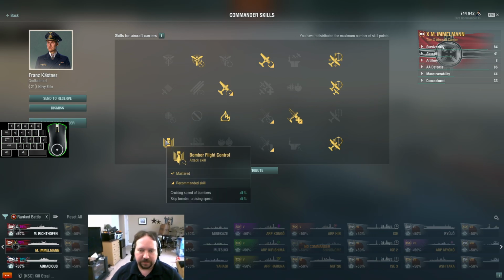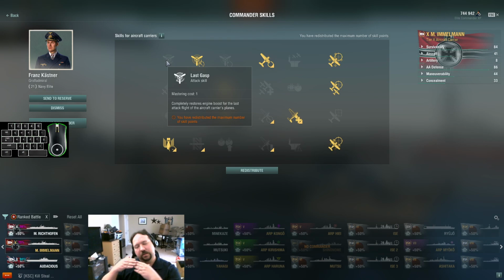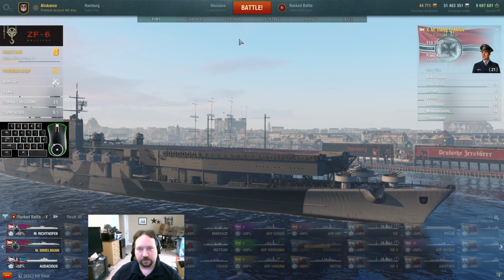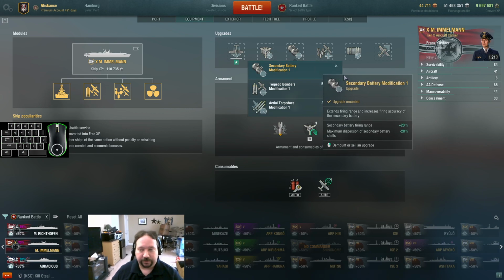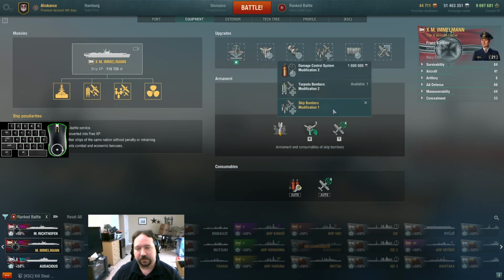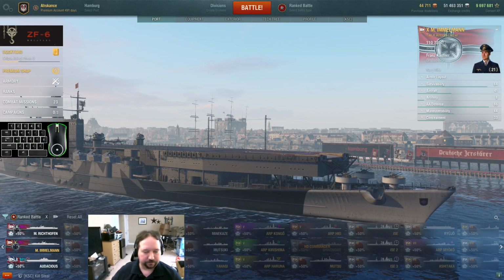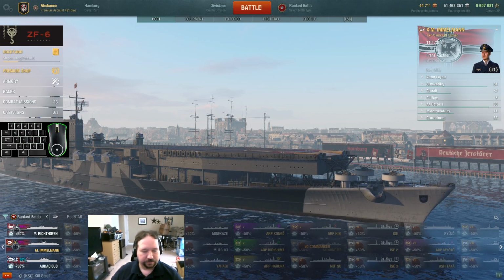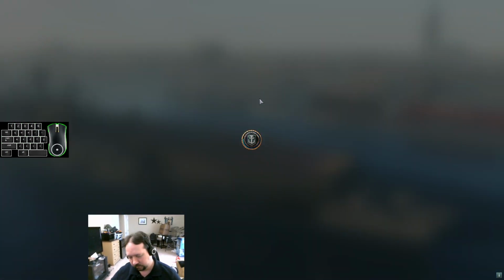Lessons: Patch 10.3 Immelmann Ranked Build Explanation